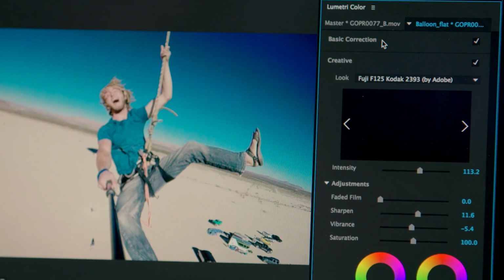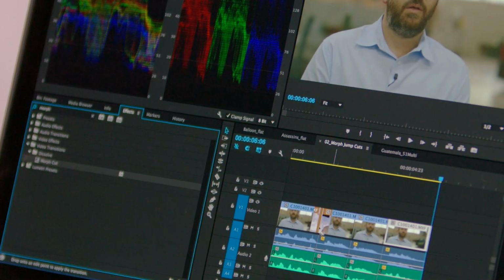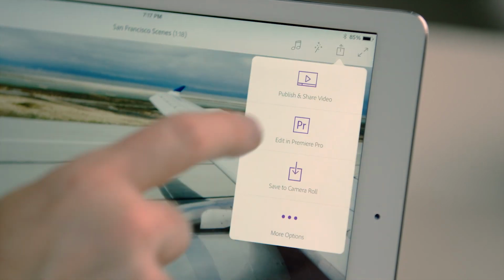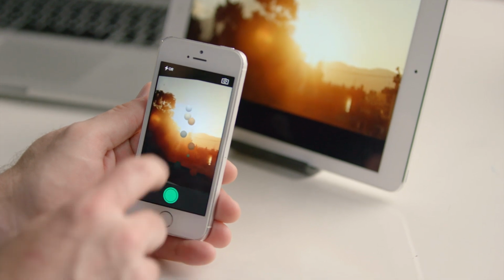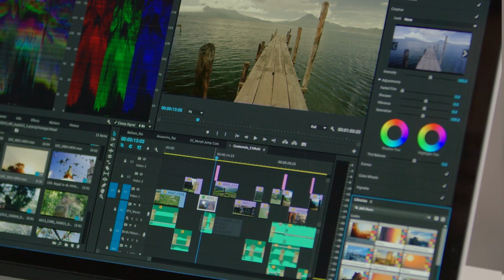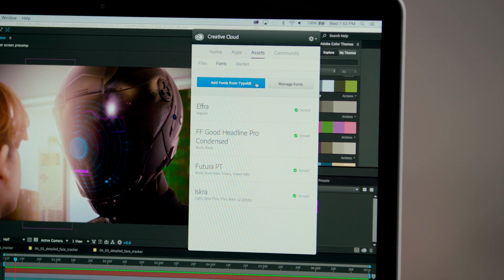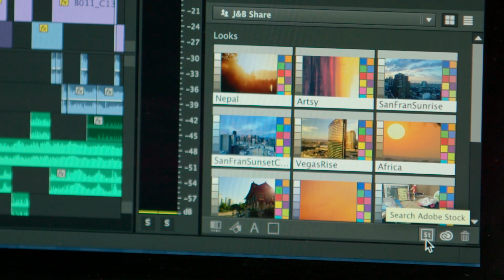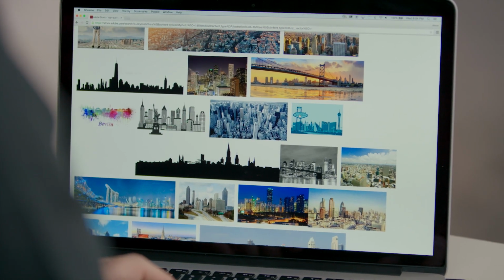Creative Cloud 2015 : What's New for Video | Adobe Creative Cloud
The 2015 release of Creative Cloud is here. Get a tour of what's new for video.